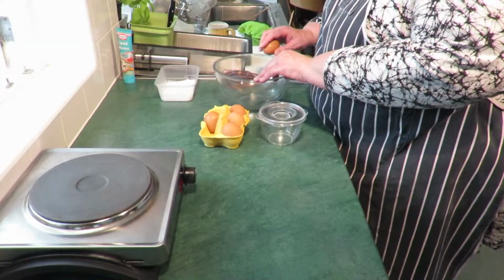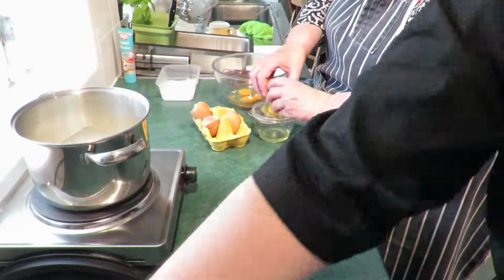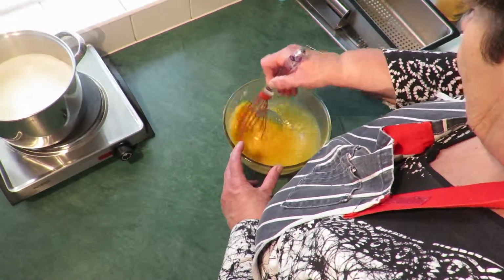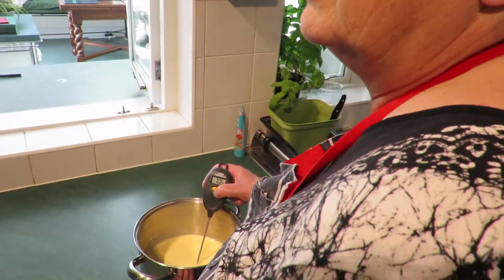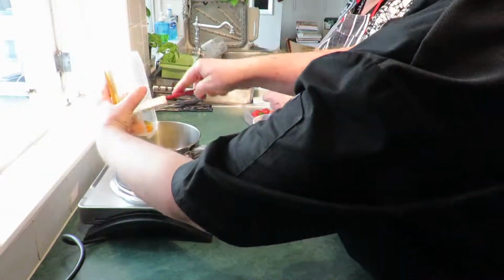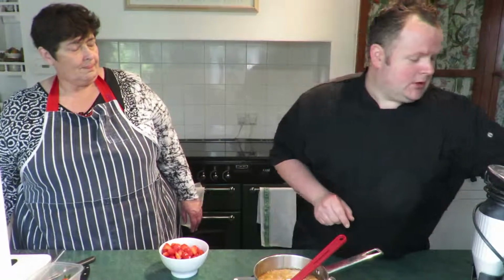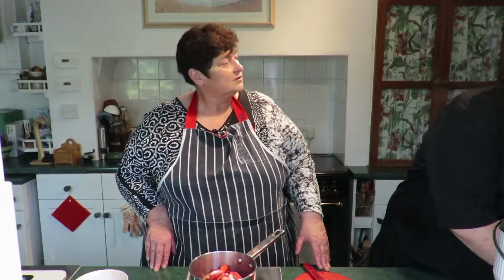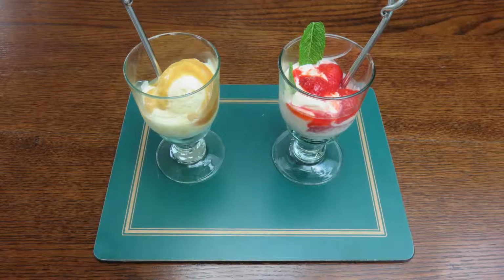Professional chef Mike supports Baking Blind.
Mike's basic vanilla Ice cream.
Once you have this under your belt, there are endless taste variations: coffee, chocolate, nuts, fruit and much more.